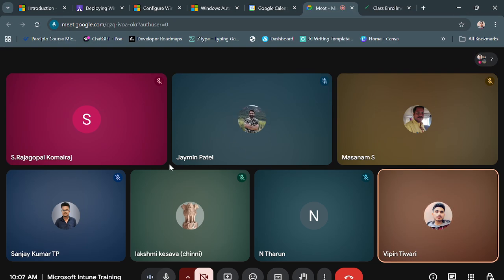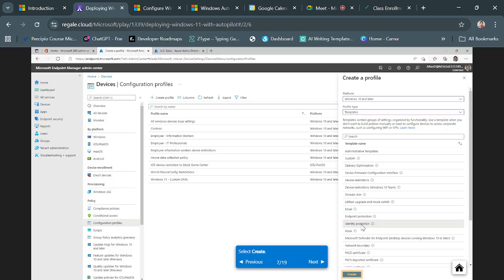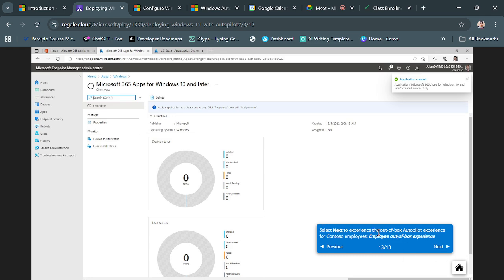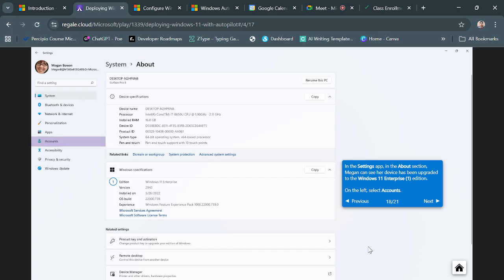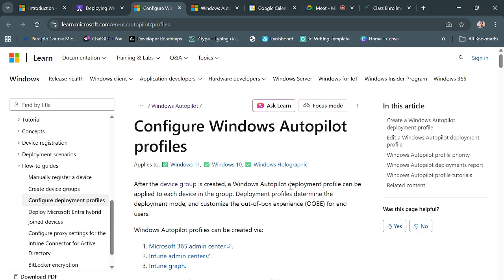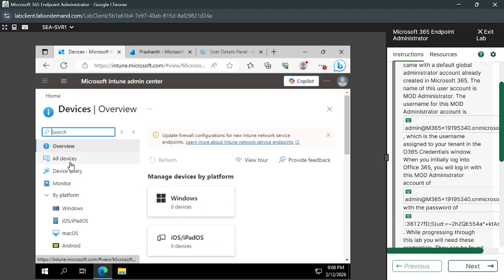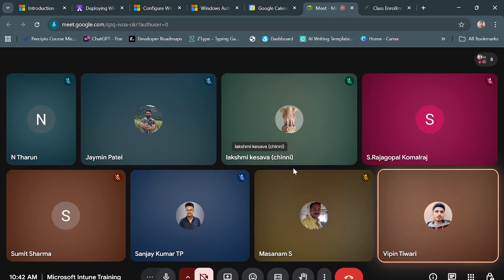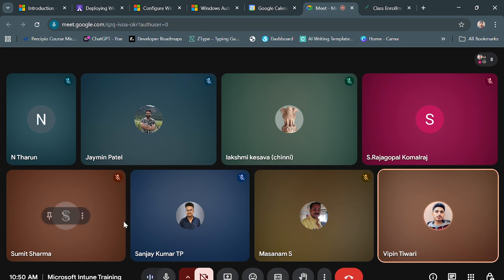Microsoft Intune Configuration Policies Explained | Why They Are Critical for Device Management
In this session, we deep-dived into Configuration Policies in Microsoft Intune and understood why they are essential for modern device management.

If you want to secure, standardize, and control Windows, macOS, Android, and iOS devices in an organization, configuration profiles are the backbone of your management strategy — and this session explains it in a simple, practical way.

📚 What you’ll learn in this video:

What configuration policies are in Intune

Why organizations need configuration profiles

Difference between configuration policies and compliance policies

Real-world use cases of device configuration

How configuration policies help in security, productivity, and standardization

Examples of settings you can manage on devices

How this fits into real enterprise environments

This video is part of our Intune training series, designed for beginners as well as professionals preparing for MD-102 / Endpoint Administrator or working in device management roles.